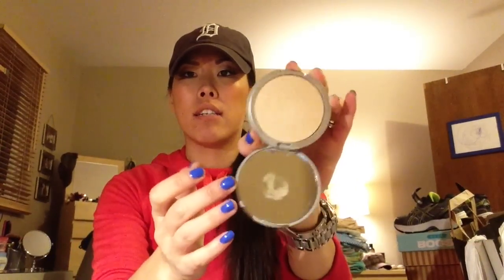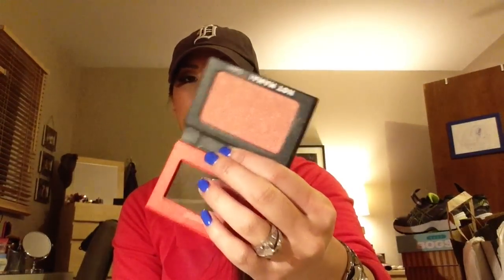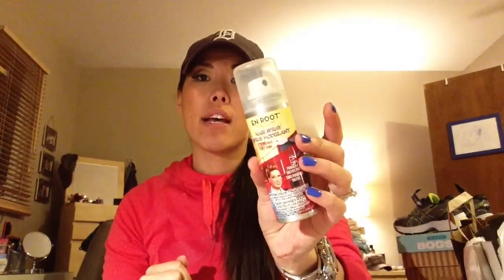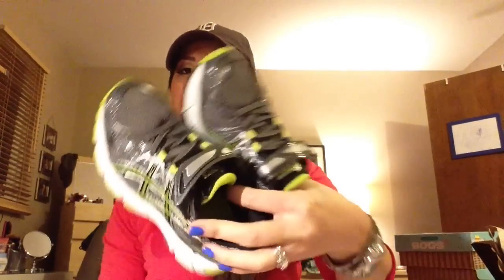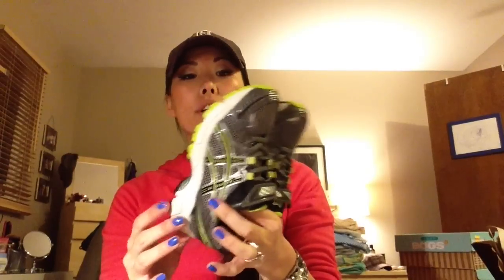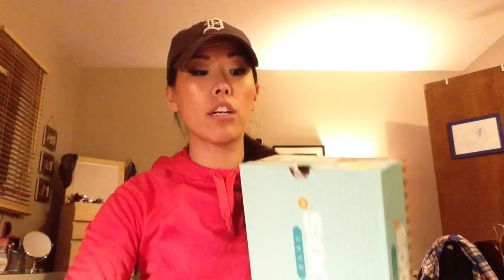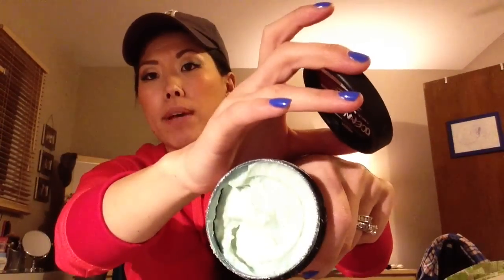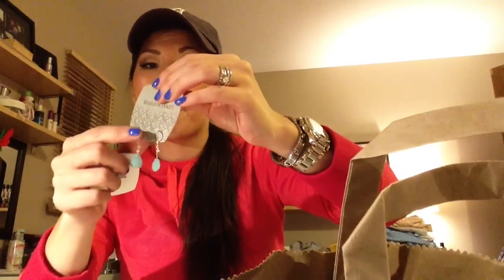Weekend Shopping Haul | Babybellykelli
I asked on Facebook if you guys wanted to see a haul of the things we picked up over the weekend and the answer was yes! These are just some things that we picked up for next season, this season, and some goodies just because.
*Everything in this video was purchased by me, this video is not being sponsored* Products we use:

Kya and Wyatt's carseat:

Kya's bibs:

Nail Polish Rack: